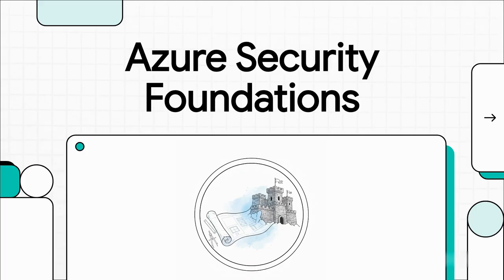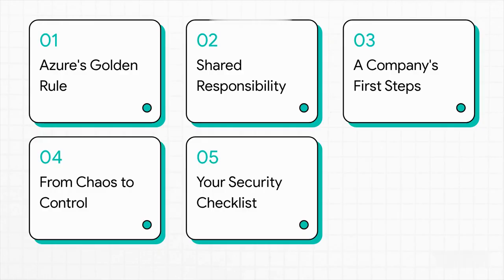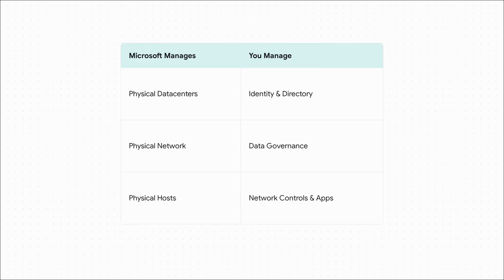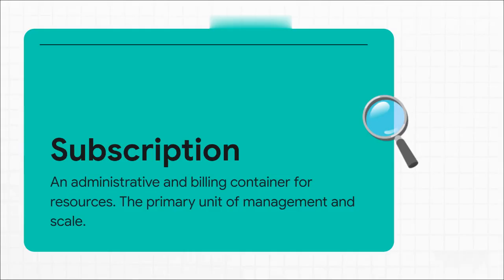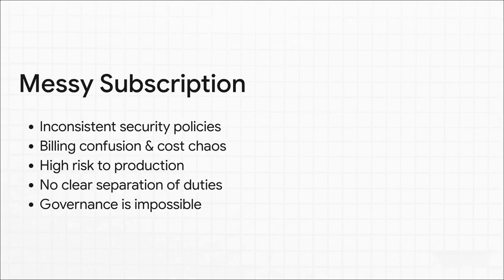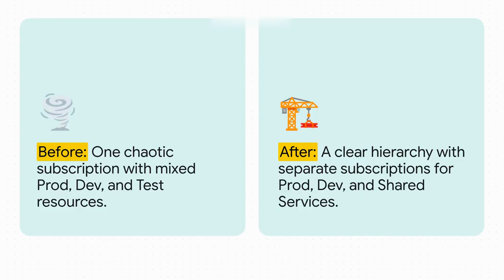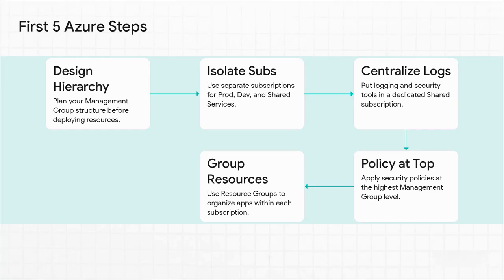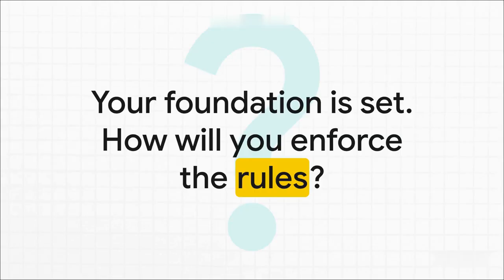Security on Azure series 1/9: Security on Azure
This video explains the shared responsibility model and the unique importance of tenant and subscription design in Azure. Explore more in Security on Azure series